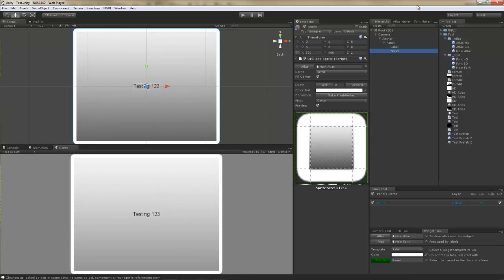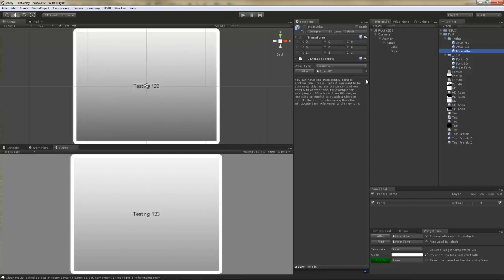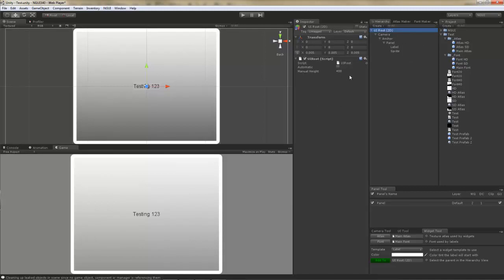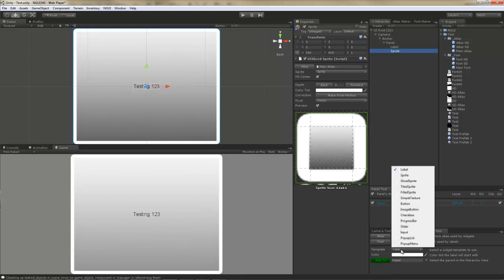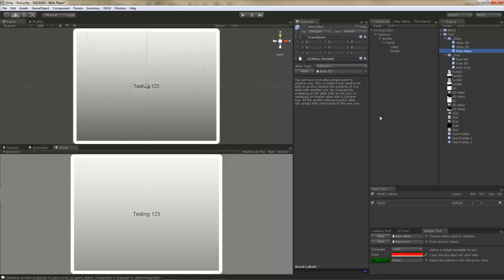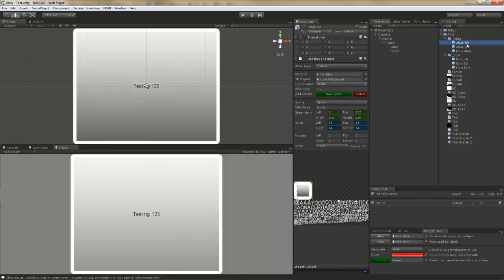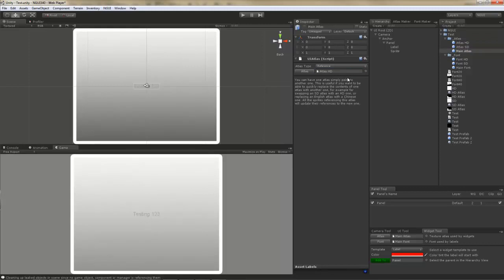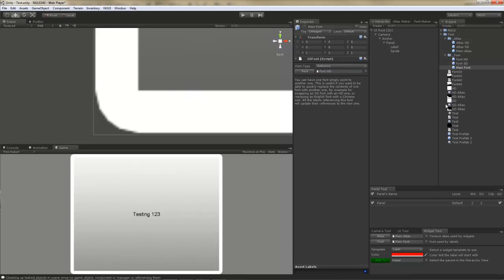NGUI: Switching SD to HD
Quick overview of how NGUI can be used to switch from an SD atlas to an HD atlas without messing up the layout.